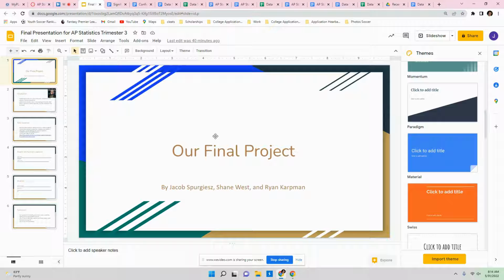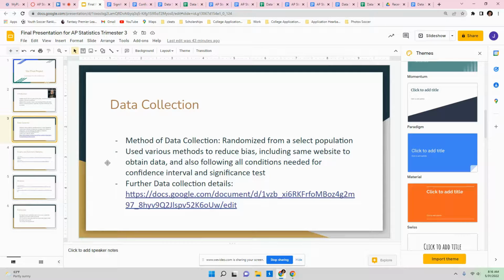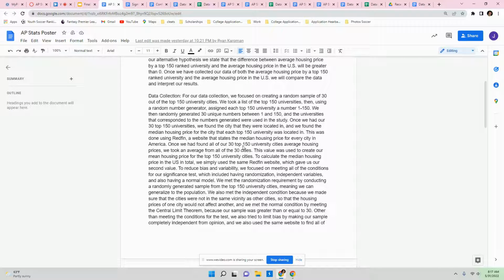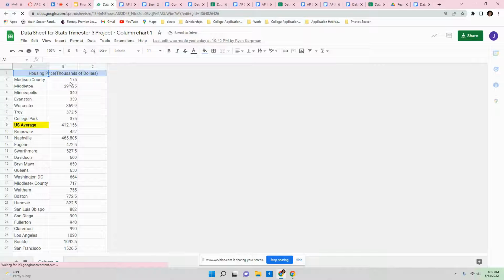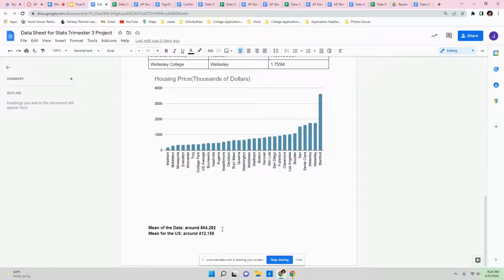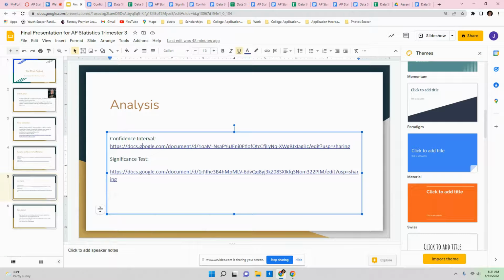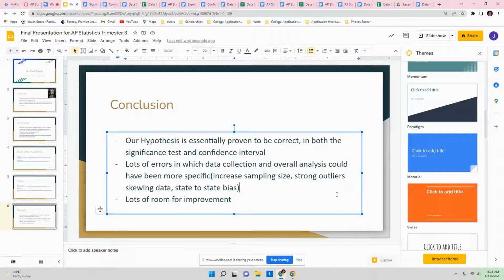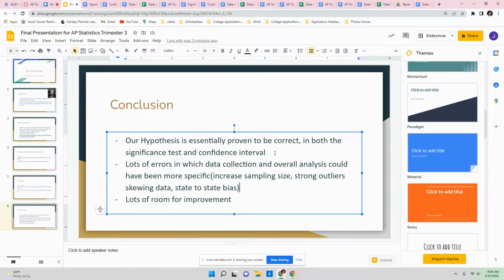Ap Statistics Final Presentation